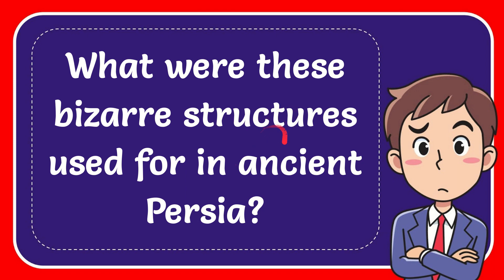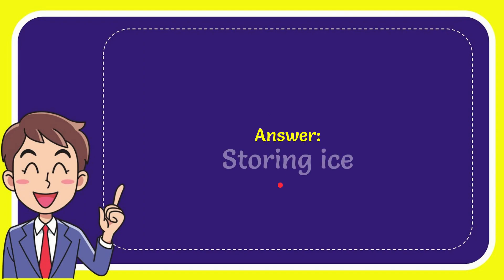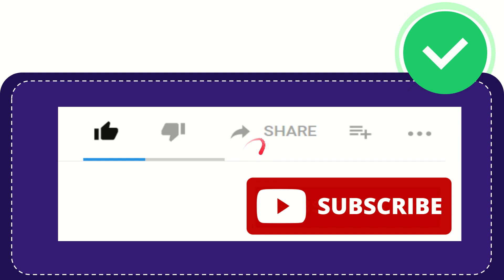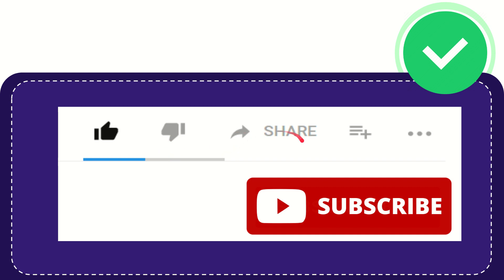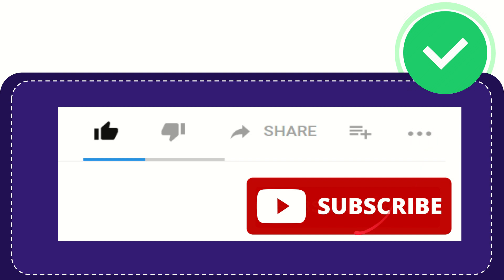What were these bizarre structures used for in ancient Persia?